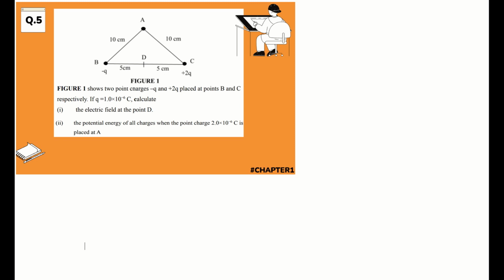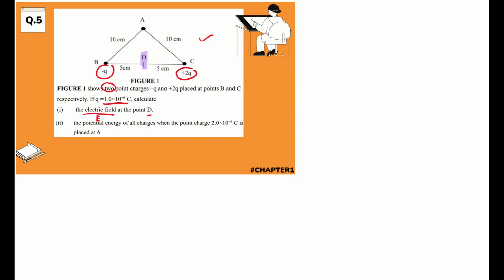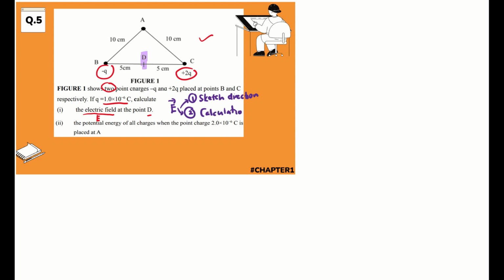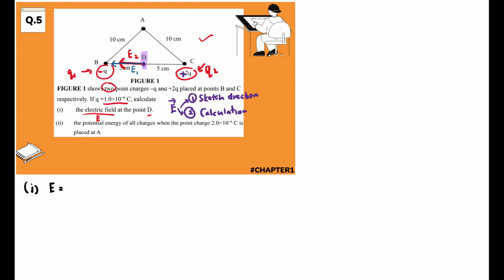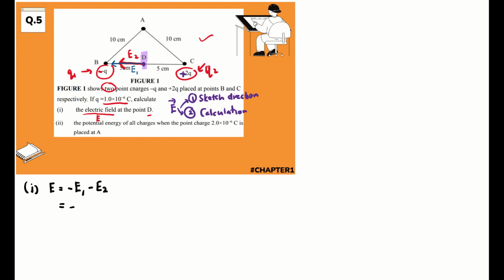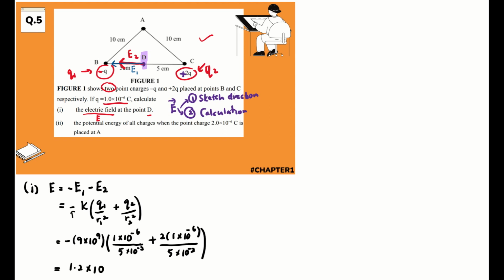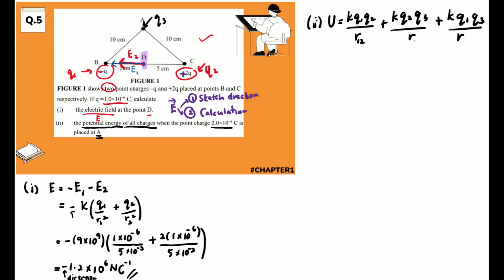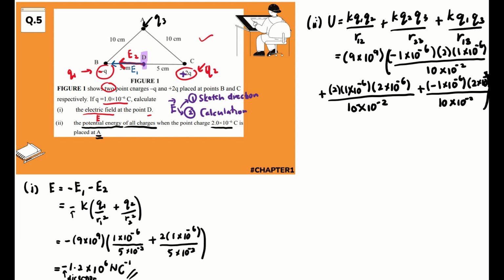WEEK 8 Q.5 CH 1 : ELECTROSTATICS (PHYSICS A QUESTION A DAY)